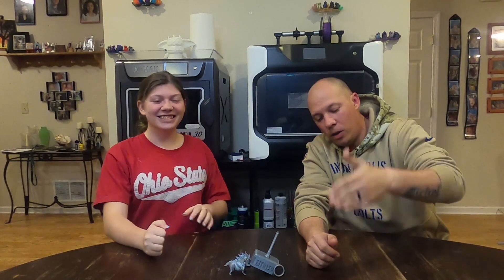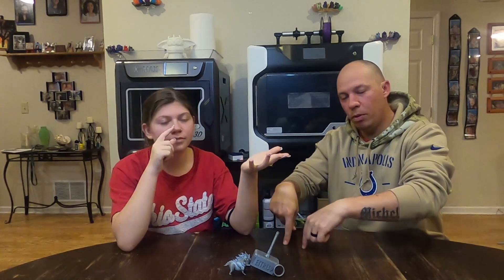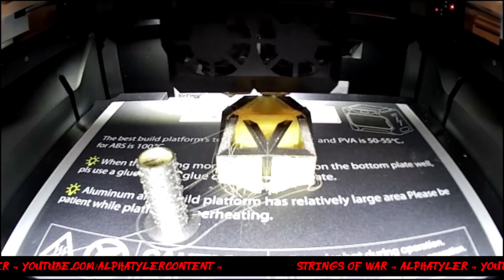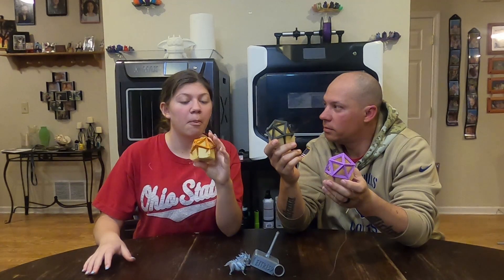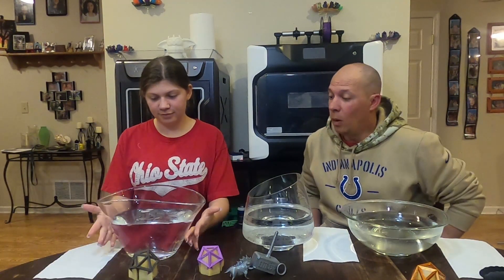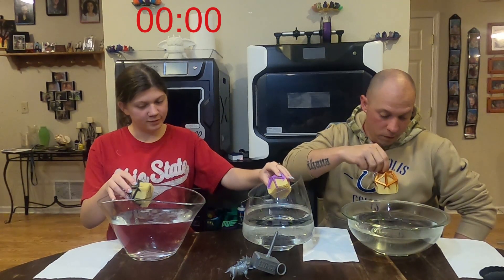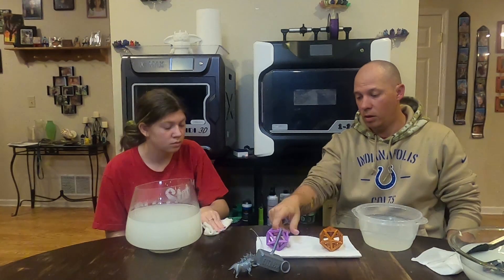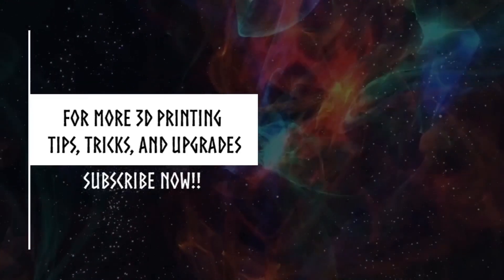Printing PVA with Qidi I-Fast! Dissolving in Hot or Cold water?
Qidi I-Fast PVA Print:

In this video we print PVA (Polyvinyl Alcohol) for our very first time using the Qidi I-Fast 3D Printer. We finally have the ability to print two materials at once and since Qidi Print has PVA as a standard option, guess what we had to do. I feel if we can use their standard setting for materials and it works, then that is successful. And that was the case with our Icosahedron (D20 – for you... you know who you are). We have never printed it before so this was the best time. We also ran a Non-Scientific Experiment. Which water temp helps dissolve PVA the fastest? Watch the video and you will learn. Hopefully this video will help you make a decision if you are on the fence about buying this printer. Thank you and Happy Printing, Cheers!

R QIDI TECHNOLOGY I-Fast 3D Printer, Industrial Grade Structure, with Dual Extruder for Fast Printing, Super Large Print Size 360×250×320mm